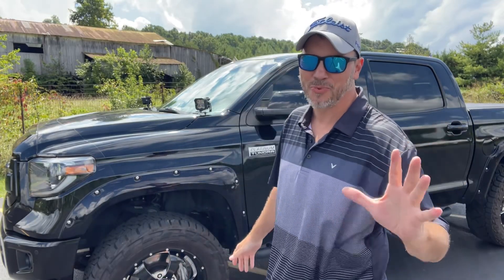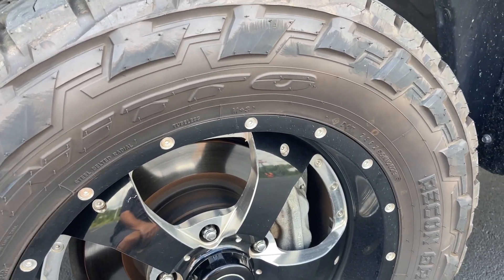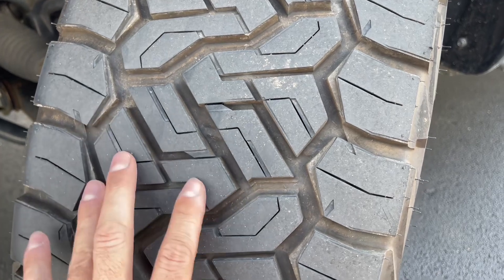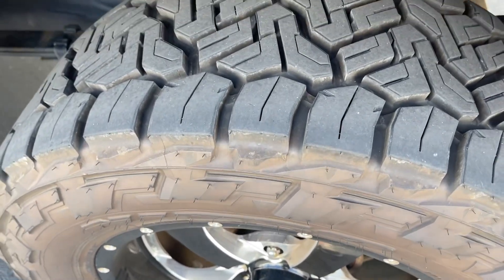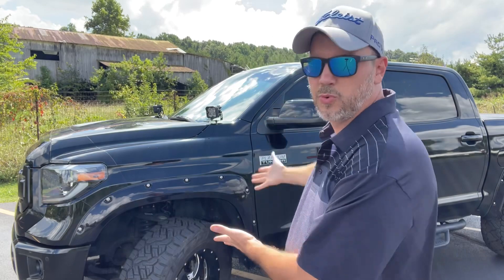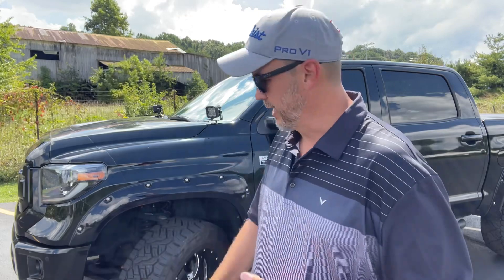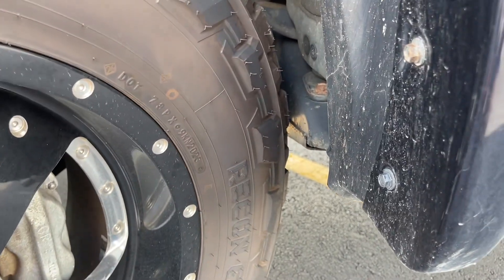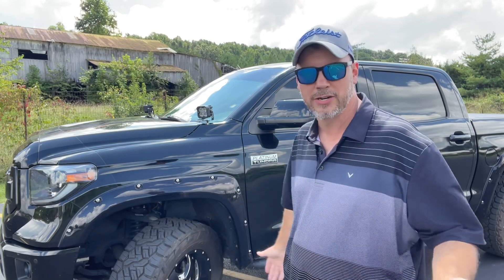Nitto Recon Grappler AT Review… Only A Couple Of Negatives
So it was time for new tires and I decided to go with something different.